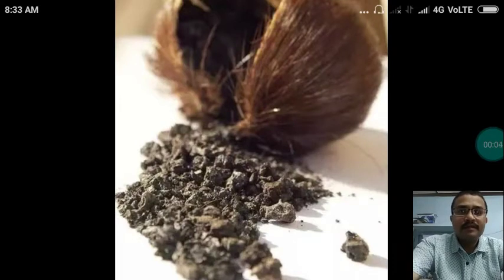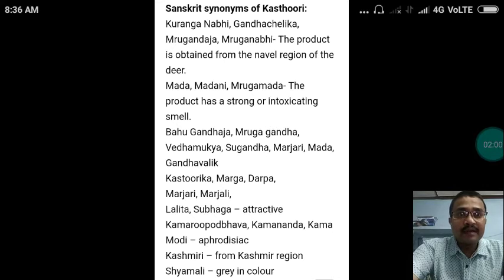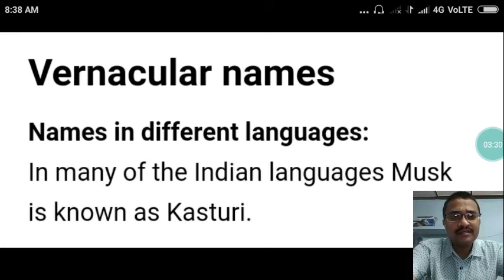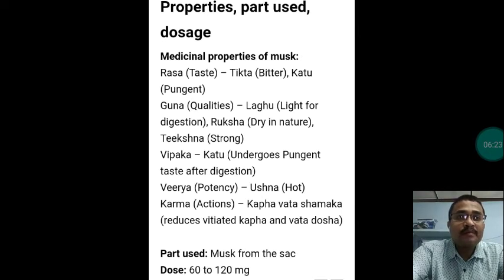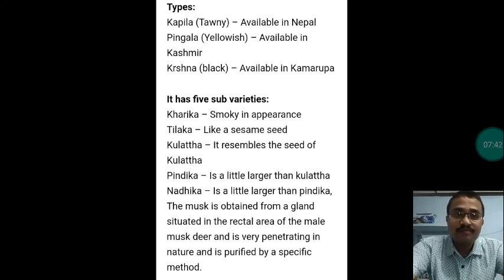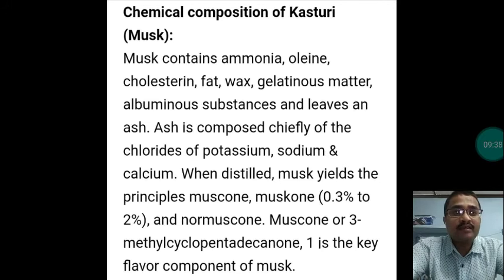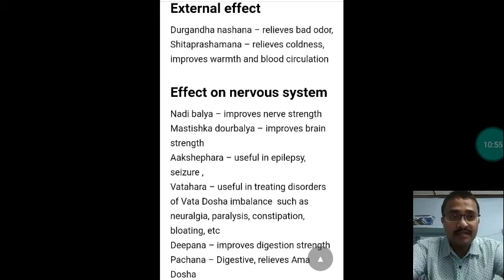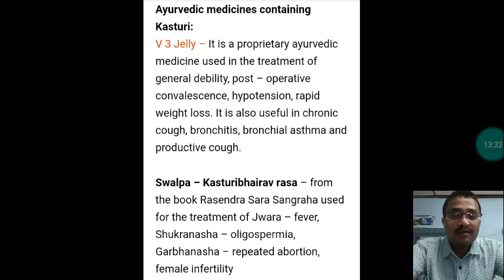Kasturi (Musk)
Drugs of Animal Origin in Ayurveda